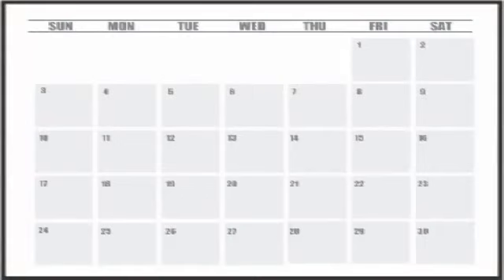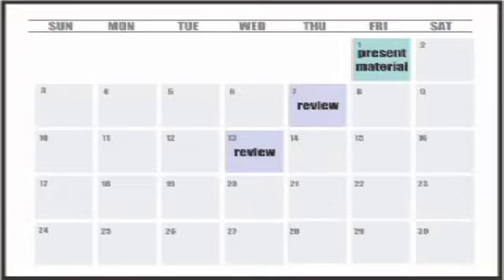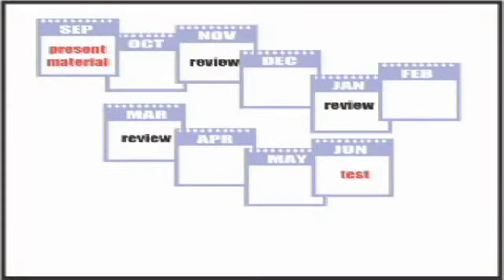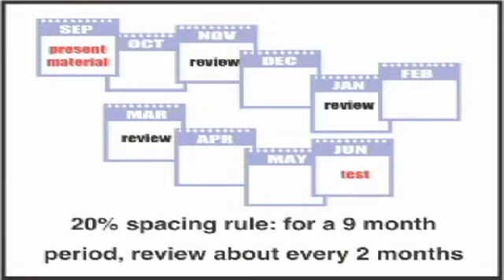Key Concepts in Spacing Learning Over Time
Dr. Mark McDaniel discusses how spacing learning of material over time improves memory, and understand the optimal ways to space course materials.